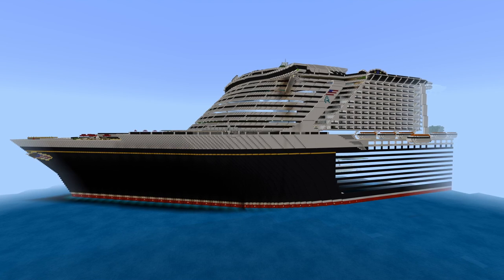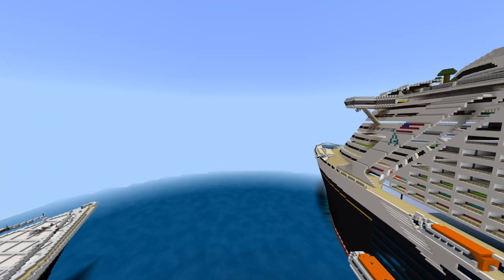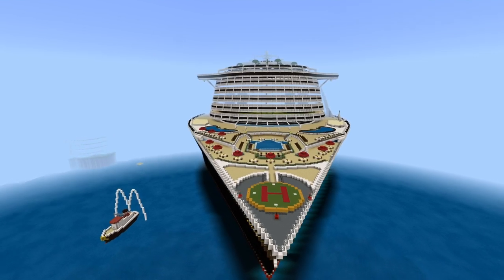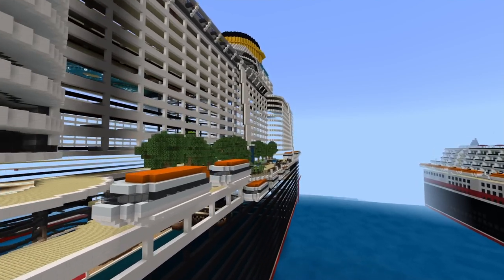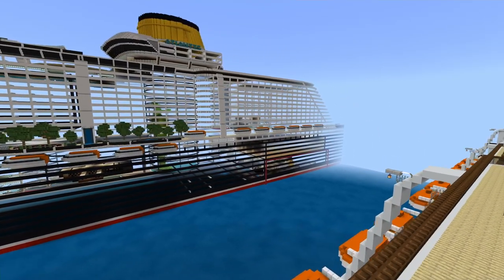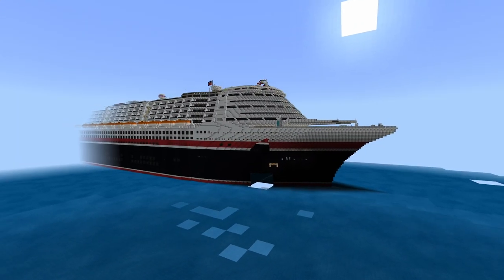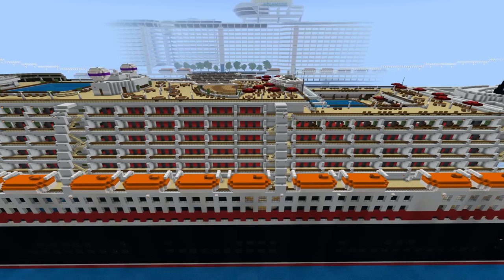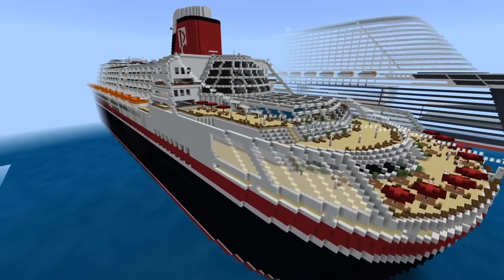Channel Update for 2020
Simply updating any viewers on what has happened since 'then' and Now... Also thinking about what 2020 holds for us.